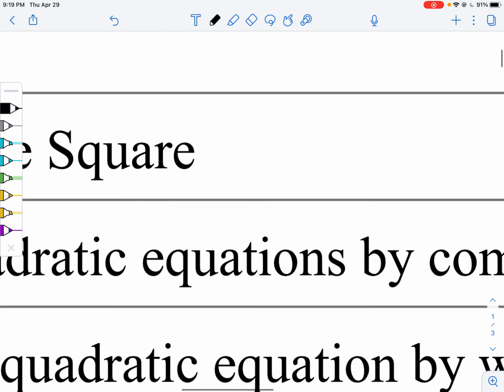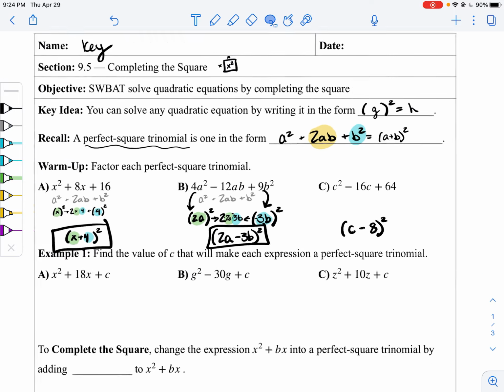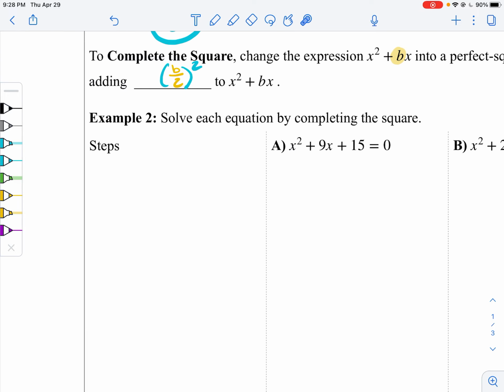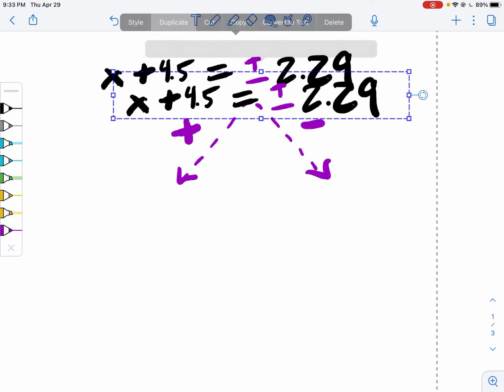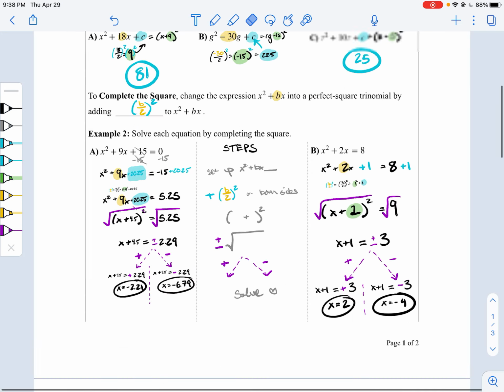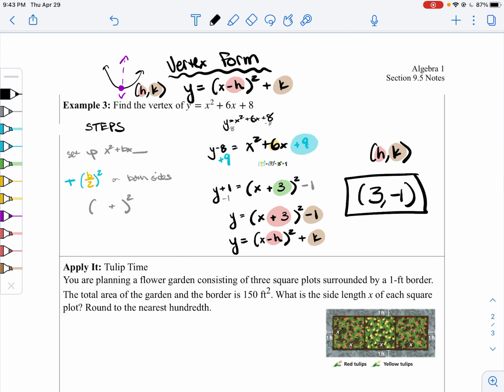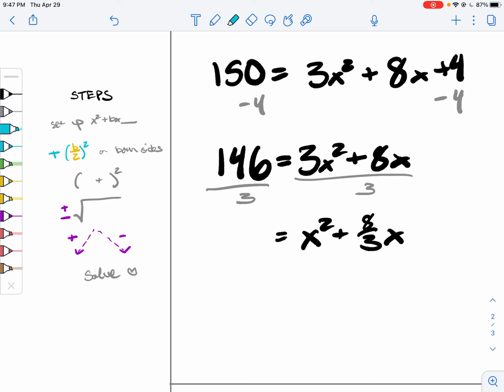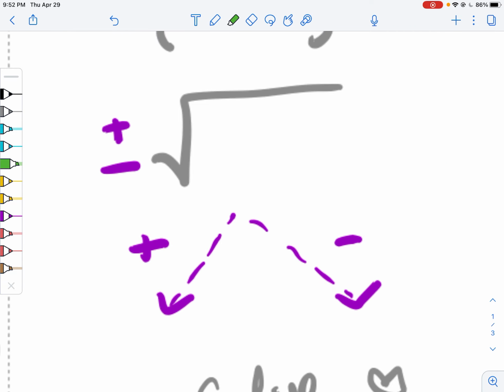Alg 1 - 9.5 Completing the Square